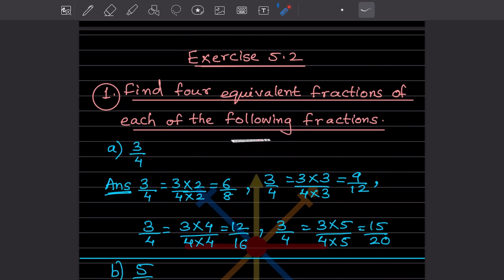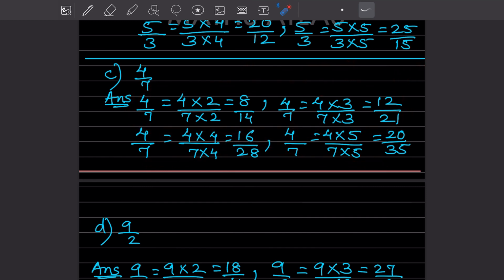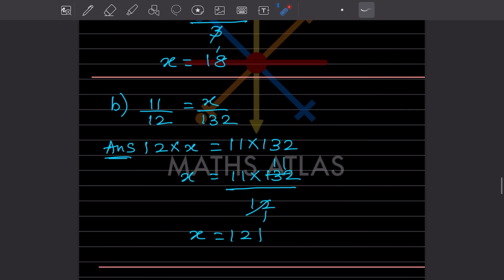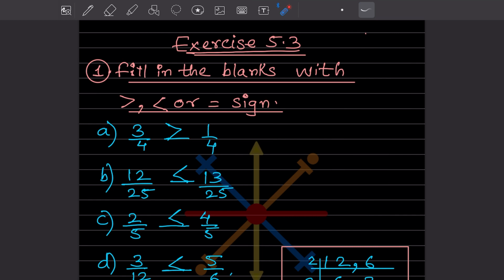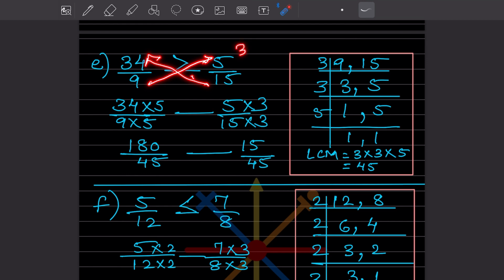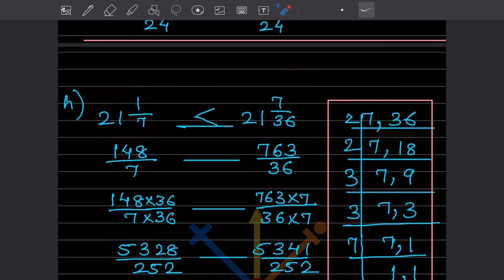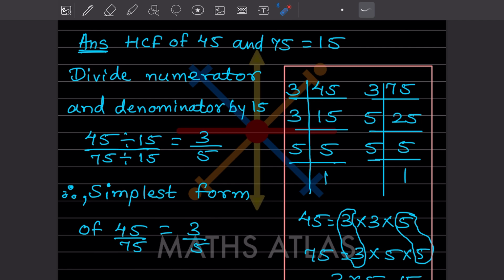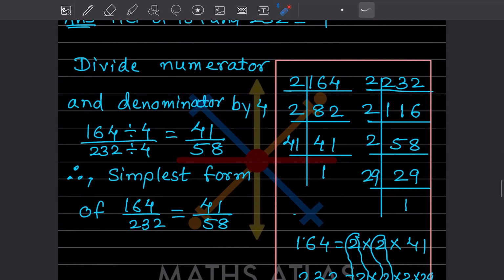Fraction Part 2 |Chapter 5 | Exe 5.2 | Exe 5.3 Q.1 to 2 | class 6| Maths ACE prime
Fractions might seem like a dry math topic, but they're actually everywhere in our daily lives! From sharing a pizza to measuring ingredients for a recipe, understanding fractions is essential for navigating the world around us. In this video, we'll take a bite-sized look at what fractions are all about, why they matter, and how you can use them to your advantage.

Here's what you can expect:
The Scoop on Fractions: We'll start with the basics: what are fractions, and how are they written? We'll break it down in a way that's easy to understand, even if you're a math newbie.
Pizza Power: We'll use everyone's favorite food, pizza, to visualize fractions in action. We'll see how to divide a pie into equal slices and represent those slices with fractions.
Fraction Fun & Games: Learning doesn't have to be boring! We'll explore some fun and interactive activities that will help you master fractions without even realizing it.
Real-World Examples: We'll show you how fractions are used in everyday situations, from cooking and carpentry to sports and music. You'll be surprised at how often these little numbers come up!
So whether you're a student struggling with fractions, a parent looking for ways to make math fun for your kids, or just someone who wants to brush up on your basic math skills, this video is for you!

By the end of this video, you'll be a fraction pro, ready to slice and dice your way through any math problem that comes your way!

So what are you waiting for? Click play and let's get started!

 fractions
ascending order
 descending order
addition
subtraction
simplification
 improper fraction
 proper fractions
beginner tips for maths fractions
Dividing fractions
Multiplying fractions
Simplifying fractions
Section to decimal conversion
Mix numbers
Fraction worksheets
Fraction problems
Understanding fractions
Types of fractions
Equivalent fractions

0:25 - 1. Find four equivalent fractions of each of the following fractions.
4:05 - 2. Find the value of x in each of the following equivalent fractions.
7:54 - 1. Fill in the blanks with greater then or not or = sign.
15:22 - 2. Write the simple form of the following: